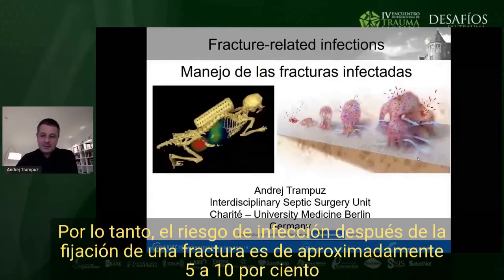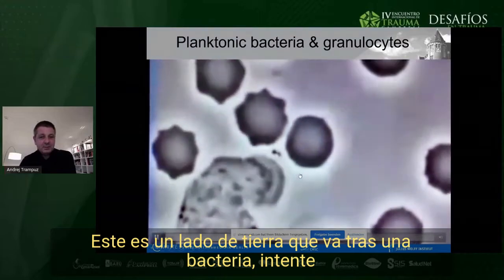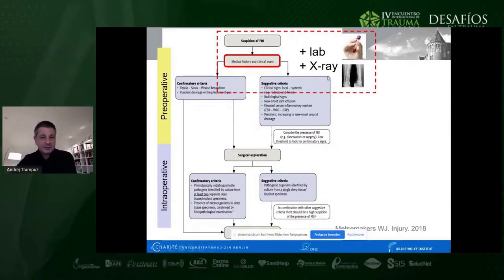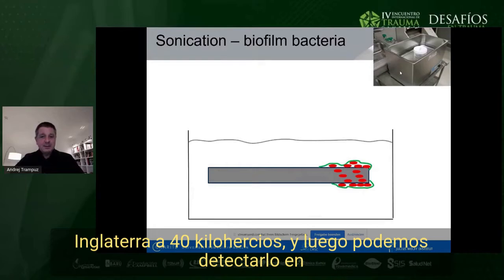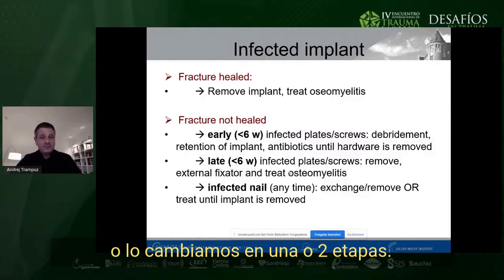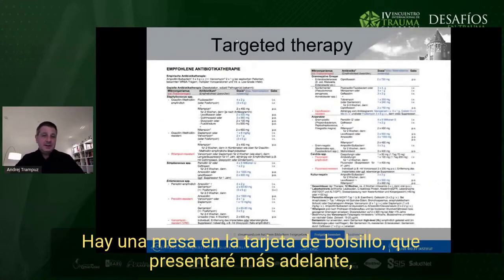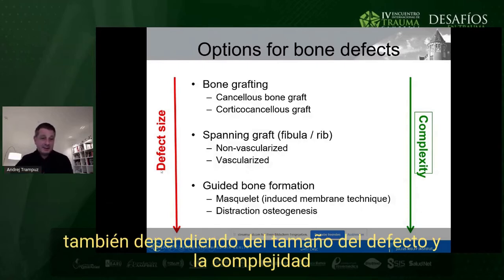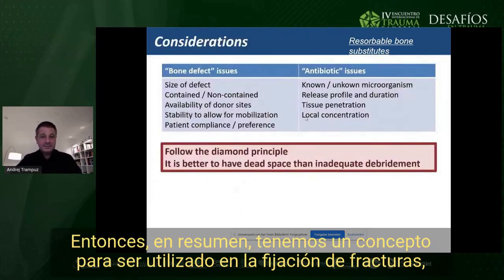Traducción Intervención Dr Andrej Trampuz